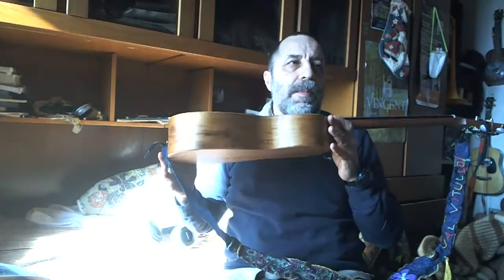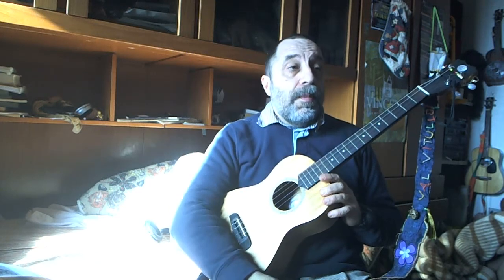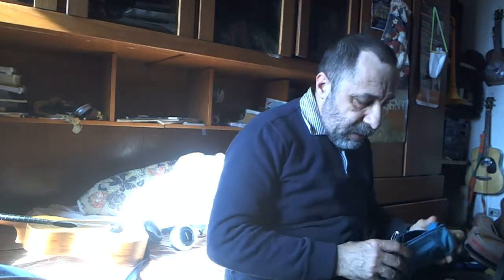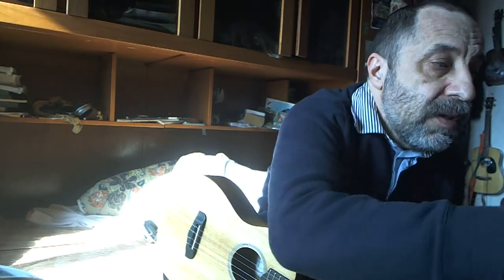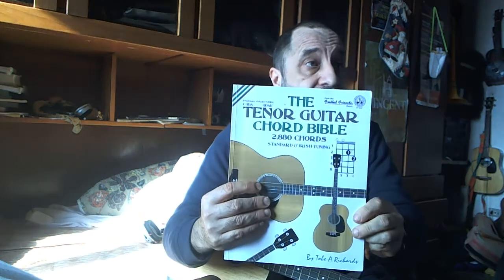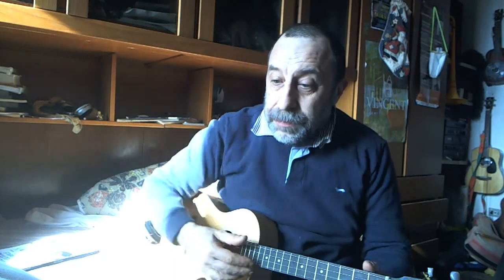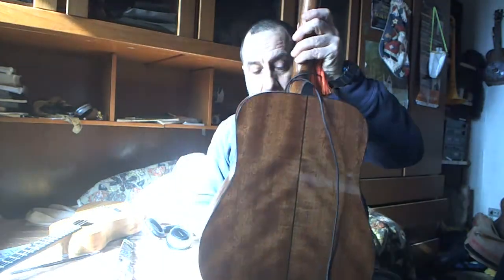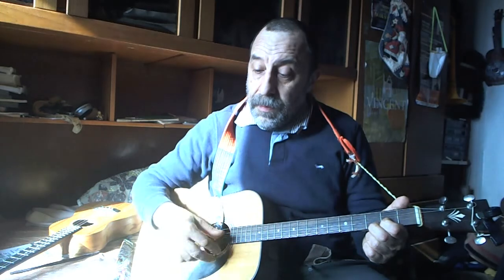What's a Fifthlele T? a crossover between a tenor guitar and a bari uke